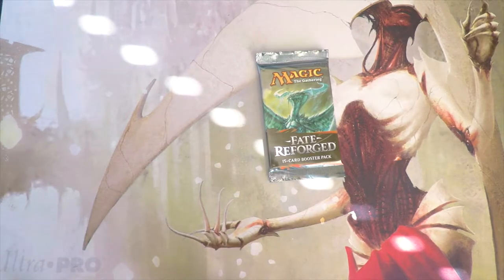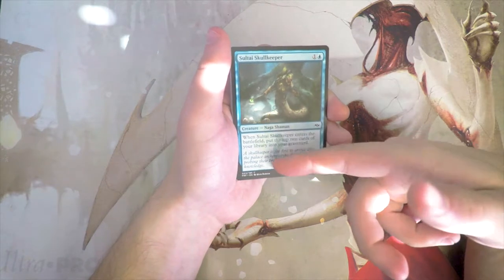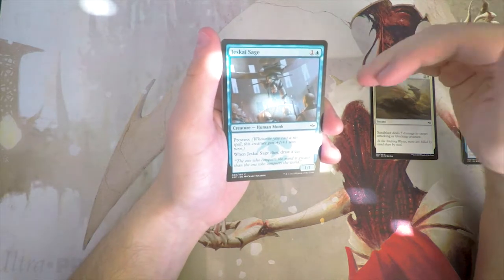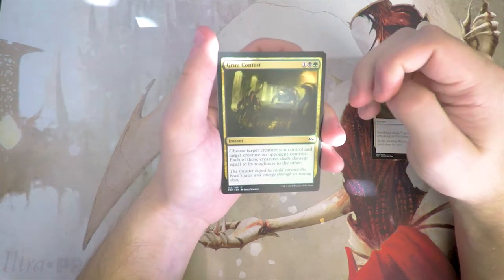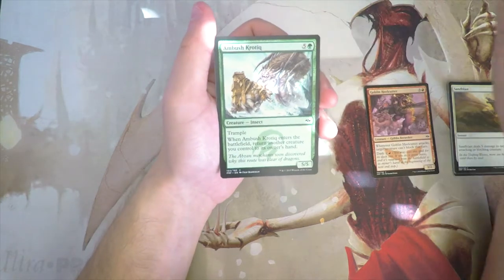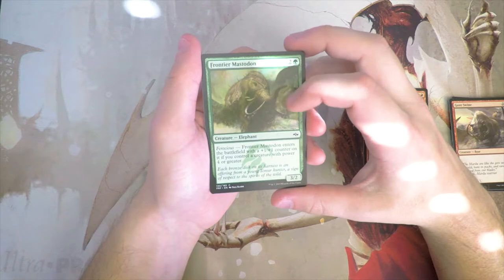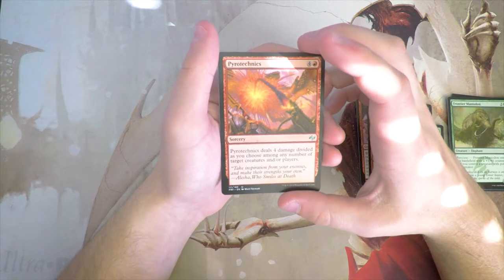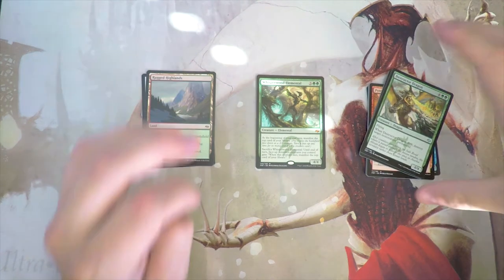Crack a Pack ep187 Fate Reforged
Today we open a pack of Fate Reforged!